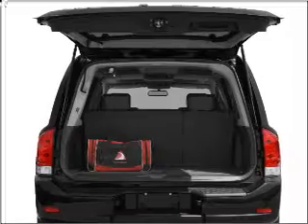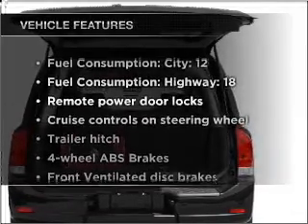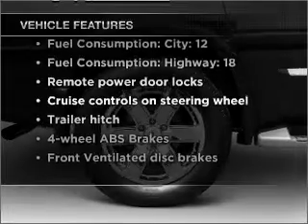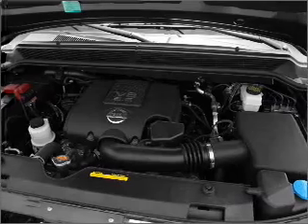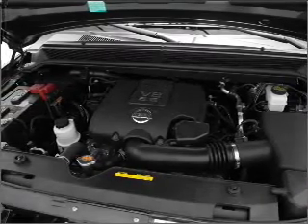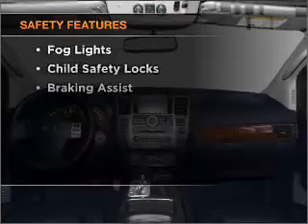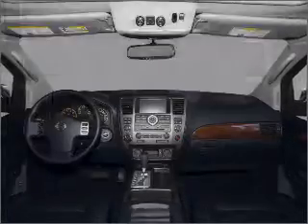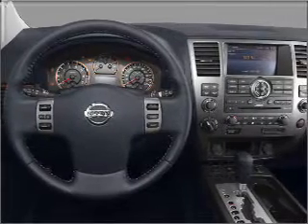2011 Nissan Armada - Philadelphia PA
Year: 2011
Make: Nissan
Model: Armada
Trim: SL
Engine: 5.6 liter 8 cylinder 32 valve
Transmission: 5-Speed Automatic
Color: Galaxy Black
Mileage:
Address:
6723 Essington Ave.